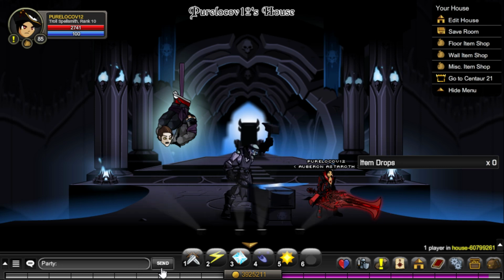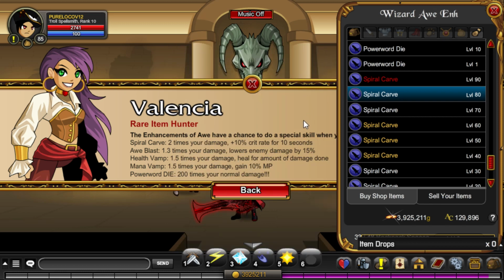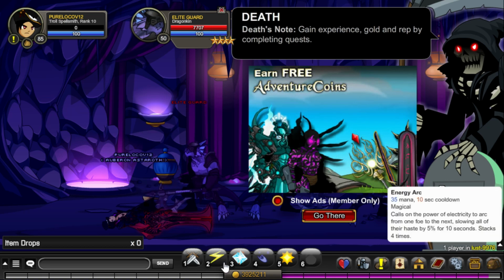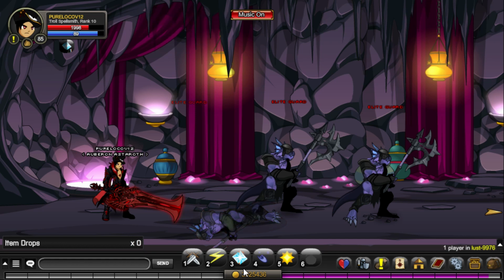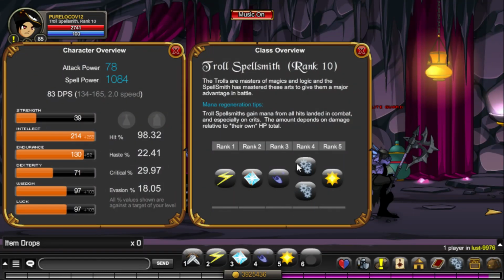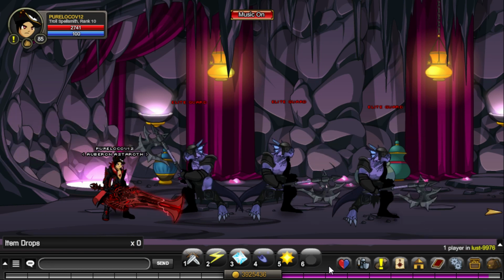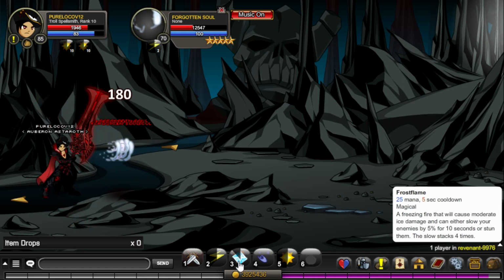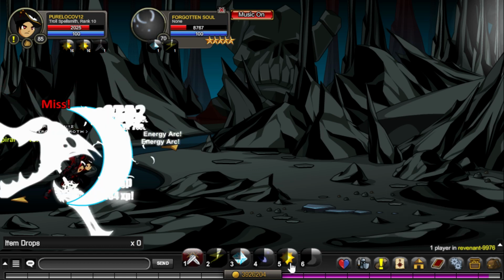AQW Trollspellsmith Class Guide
Here is a class guide on one of my favorite class that I thought is underrated and unknown to most players. Hope you guys enjoy the vid!